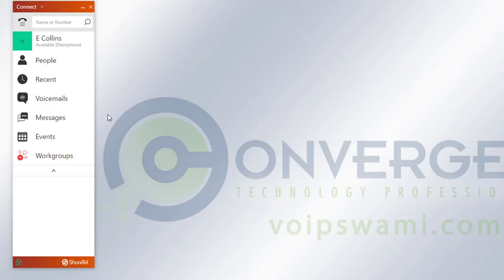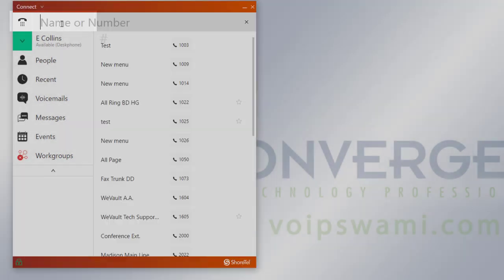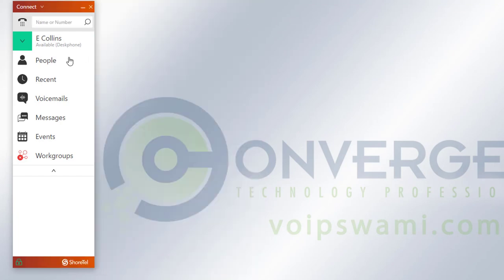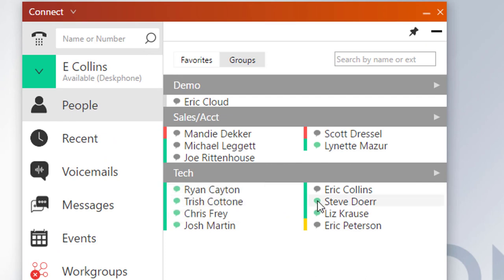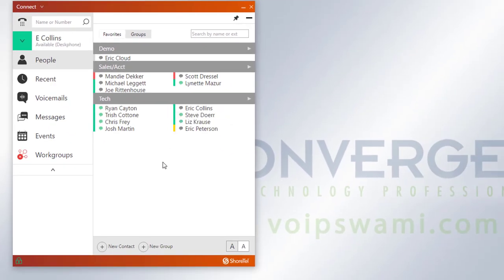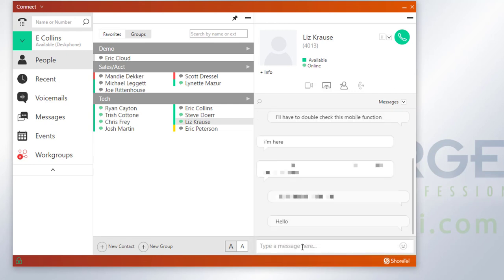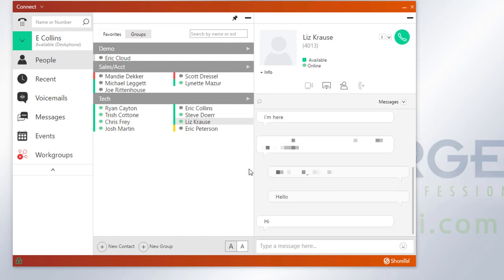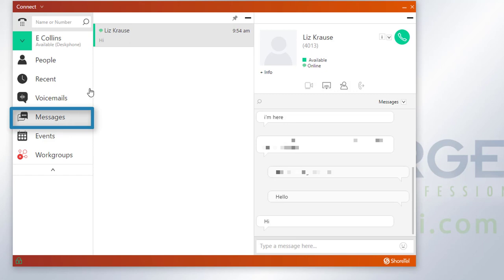How to use Instant Messaging in Connect Client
Use your ShoreTel/Mitel Connect Client to easily communicate with co-workers